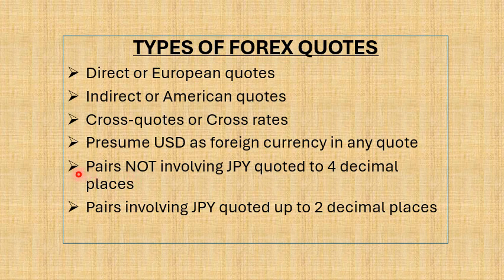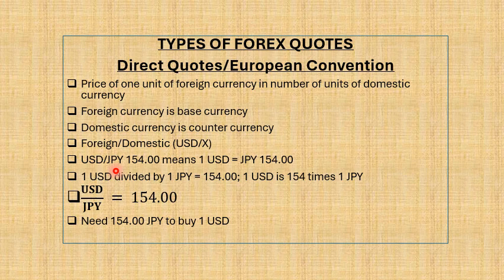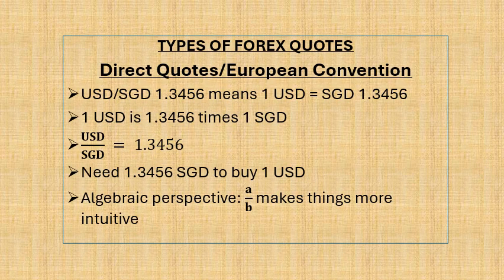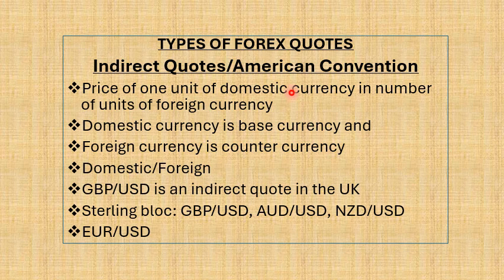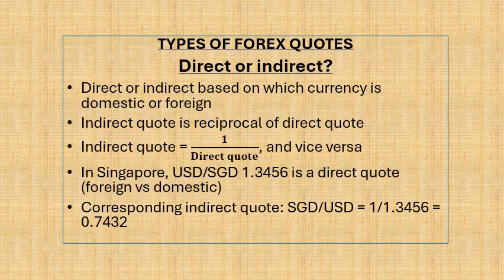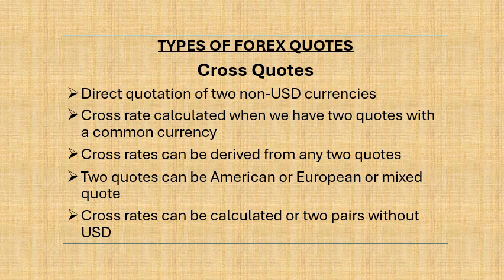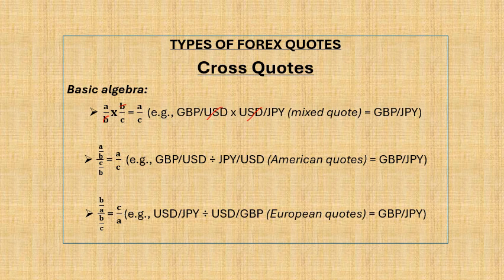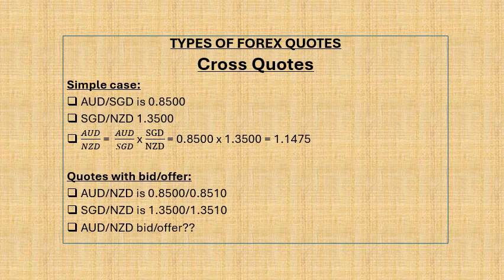TYPES OF FOREX QUOTES (European, American & Cross quotes)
This video explains the different types of foreign exchange (FX) quotes that we encounter in the FX market. It discusses European, American and Cross quotes in the forex market.